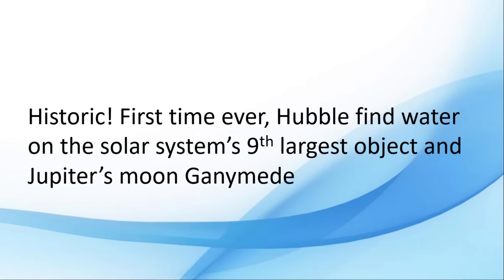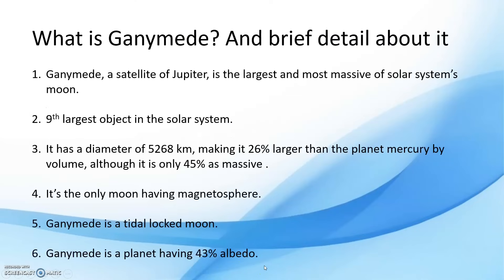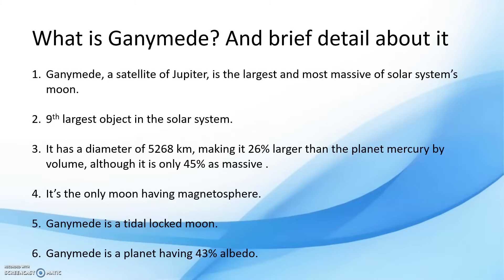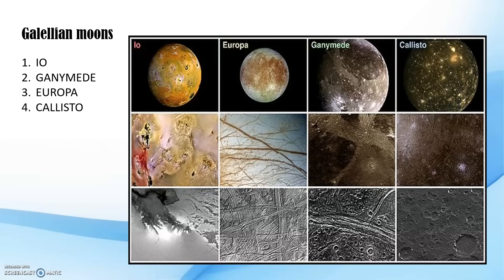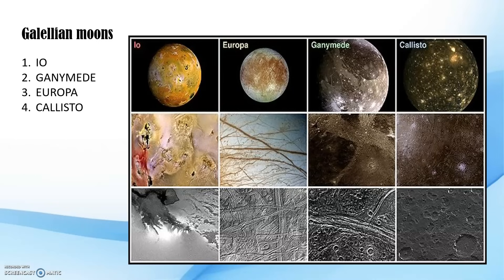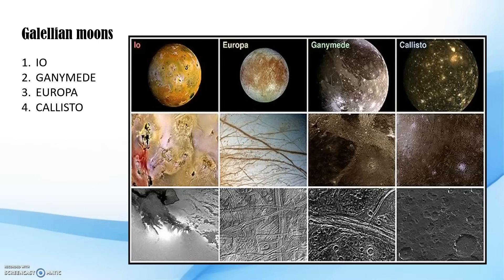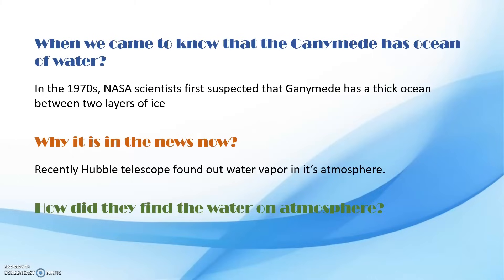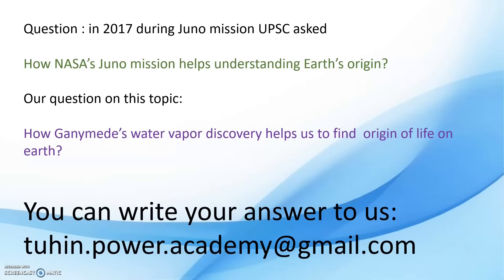Ganymede - Largest moon in the Solar system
THIS CHANNEL WILL GOING TO PROVIDE YOU CLASSES OF UPSC & LATER WE WILL GOING TO PROVIDE YOU CLASSES ON WBPSC & WEST BENGAL CIVIL SERVICE & ALSO MISCELLANEOUS EXAM.

We will also going to provide you notes of our lectures in PDF form through our TELEGRAM CHANNEL. You will also get to see our videos through our FACEBOOK group. All of these will come to you in our next video.